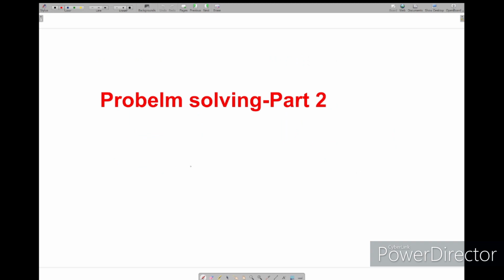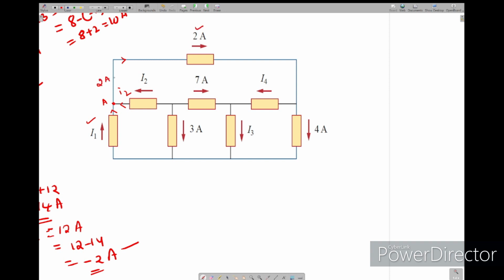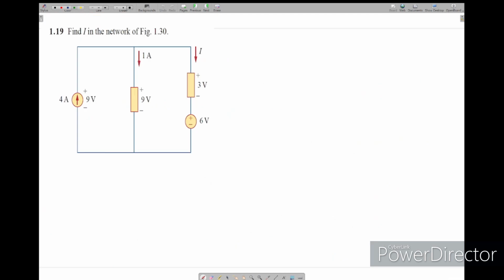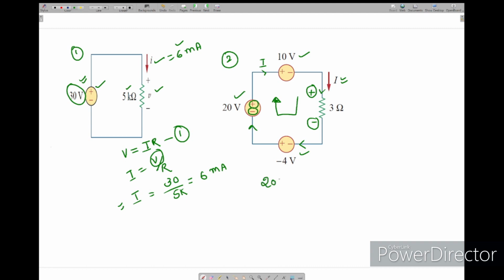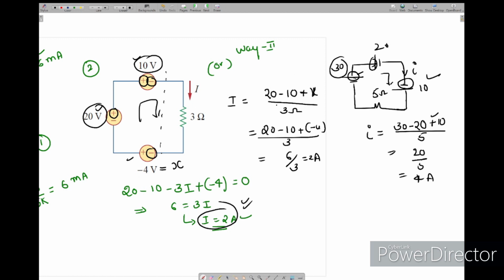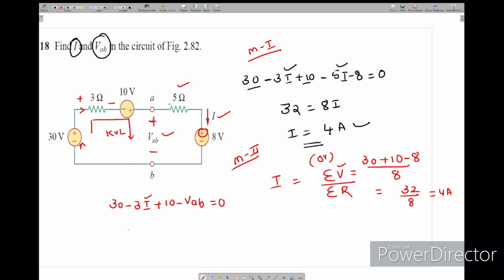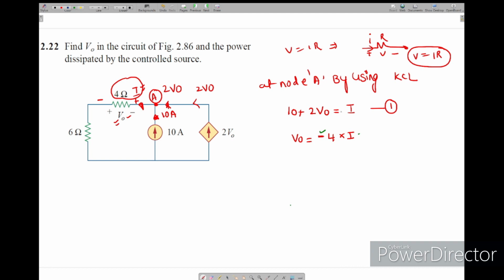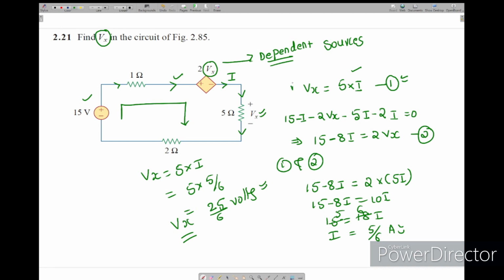DC Electric Circuits Problems- KCL and KVL Diploma/B.Tech/GATE ECE/EEE